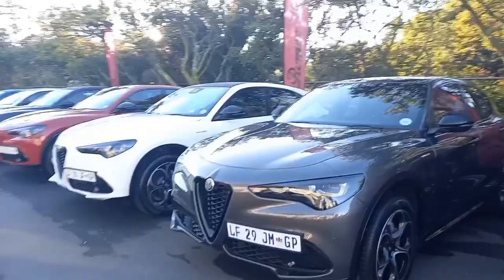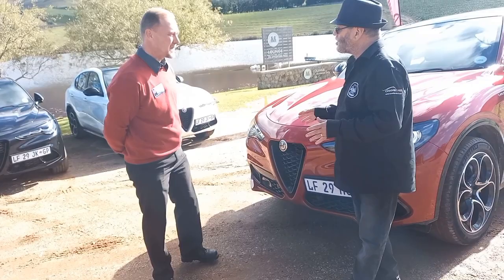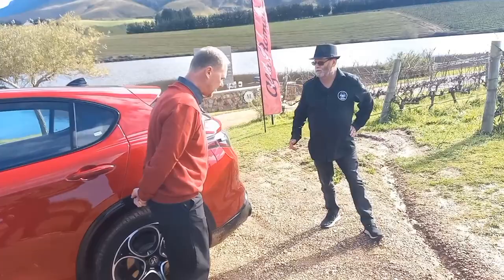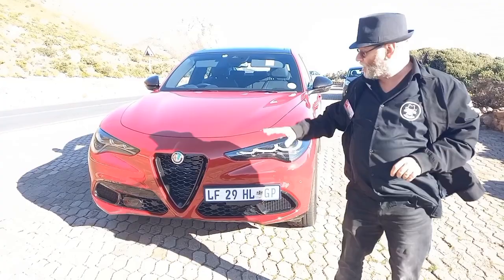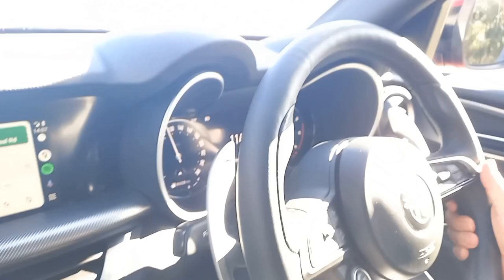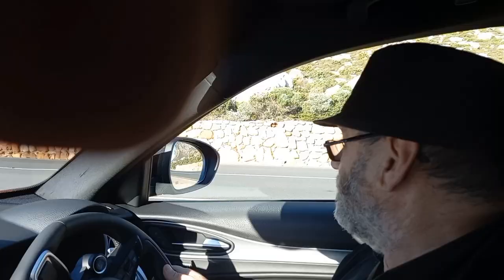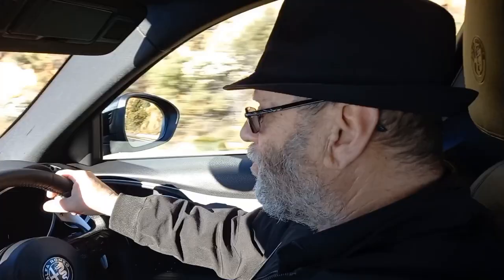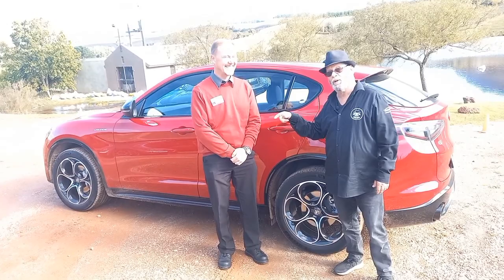Alfa Romeo Stelvio SA Launch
The Alfa Romeo Stelvio was first launched in SA in December 2017. I was at that launch and filmed a video on Clarence Drive overlooking the ocean. In a moment of deja-vu, I stopped at the the same spot yesterday to film a portion of this video.

Alfa term this a mid-cycle enhancement of the car, so there are not major changes. At the front, the new triple lights (which are a new Alfa signature) along with the triple grille (another signature taken from the past) take pride of place. The headlights in particular, now add extra technology regarding safety and increased illumination.

There are also small changes on the sides and to the wheel-arches with some changes to the tail lights.

On the interior, the biggest change is the new 12.3" TFT instrument panel which offers more information at the touch of a button for the driver.

What has not changed is the mechanics. The Veloce, the only model currently available until the QV arrives, is powered by a 2L 4 cylinder turbo motor delivering 206kW and 400Nm to all 4 wheels through the ultra-slick 8 speed automatic transmission.

The Alfa DNA dial offers Dynamic, Normal or Advanced (Economy) settings. Clicking into D definitely provides an instant "kick up the rear" feeling.

Overall, although the Western Cape weather tried to spoil our party and prevented us from a route of all 5 mountain passes, the route still included passes and lovely stretches of smooth open road. Without giving away secrets, the Stelvio certainly lived up to Alfa performance tradition in every respect.

The Stelvio is priced at R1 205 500 with the only option being the panoramic roof that adds an additional R20 000. A 5 year/ 100 000km maintenance plan is included.